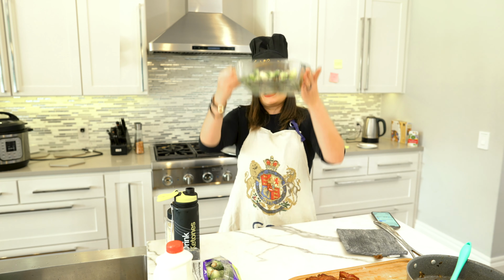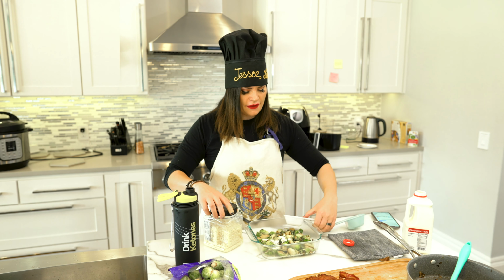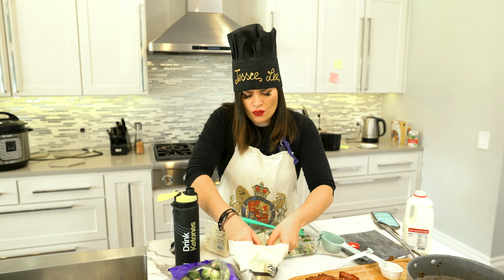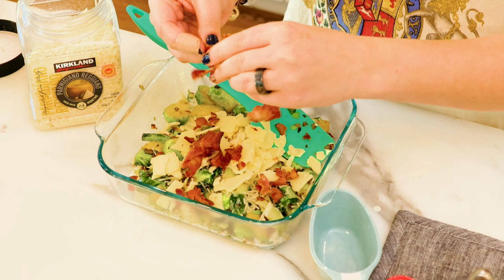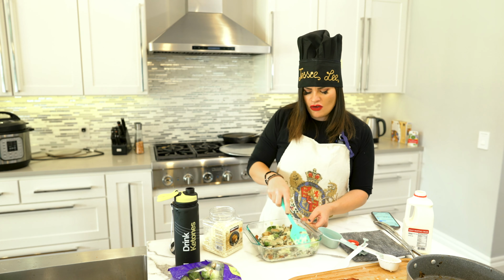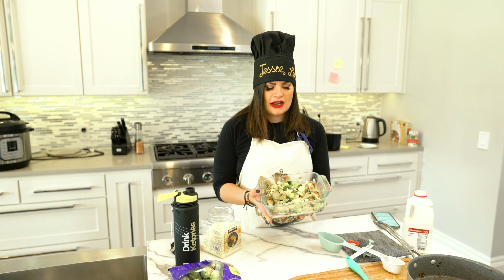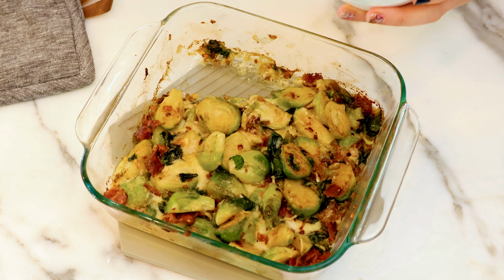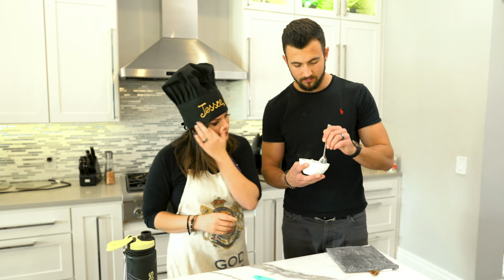KETO Brussel Sprouts Jessie Lee's WORLD FAMOUS Brussels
Share your favorite keto dish in the comments!

Want to build your business online?

Looking to optimize your body’s performance?